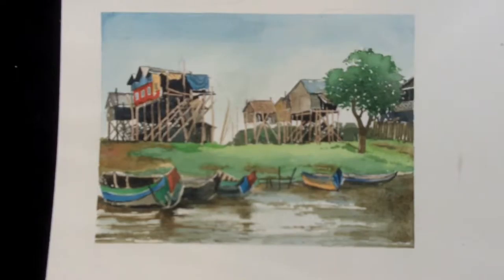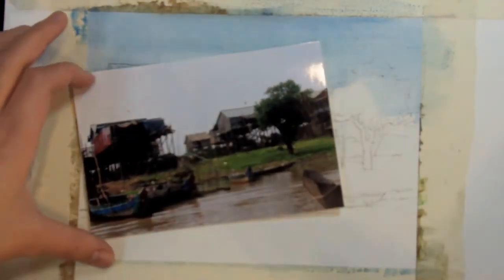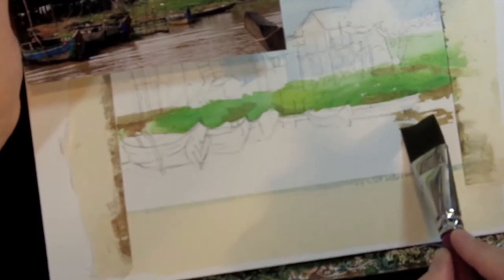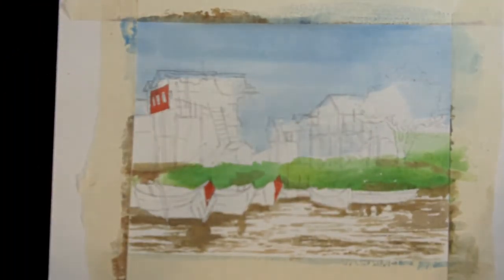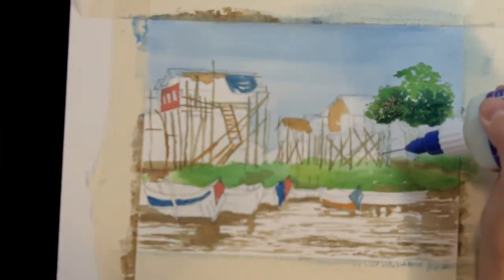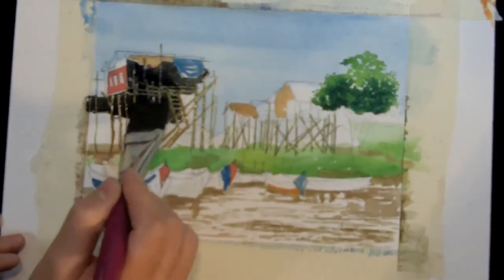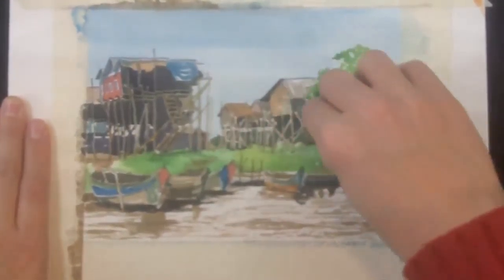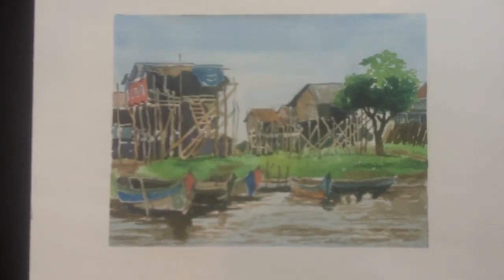How To Paint Landscape Water And Reflections | Drawing Made Easy